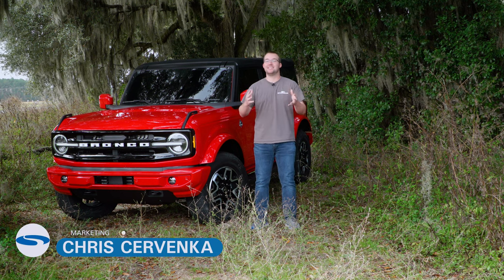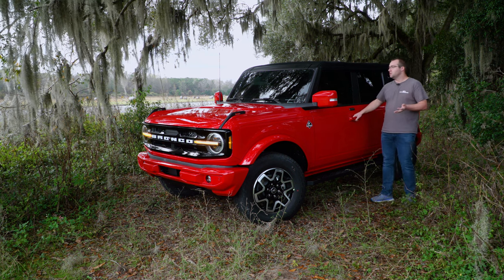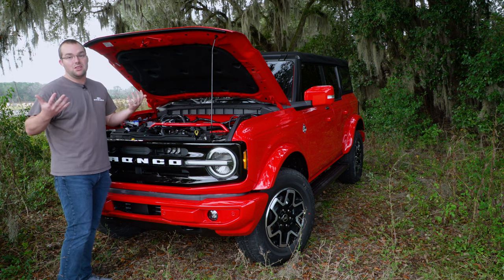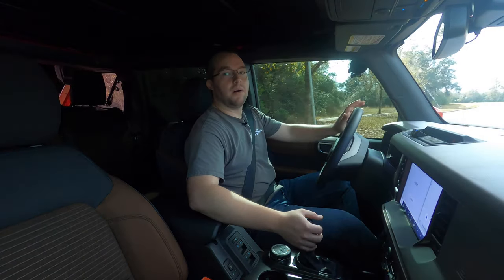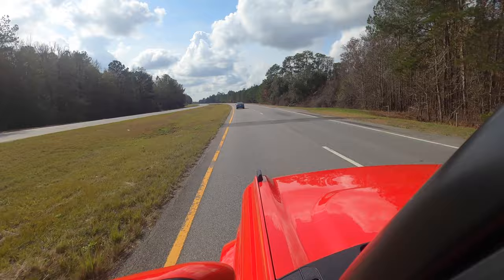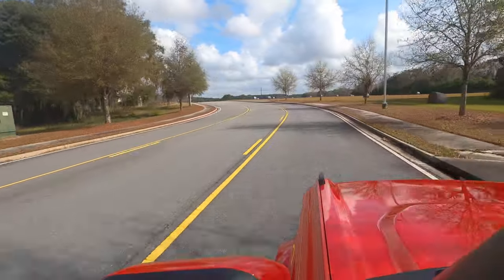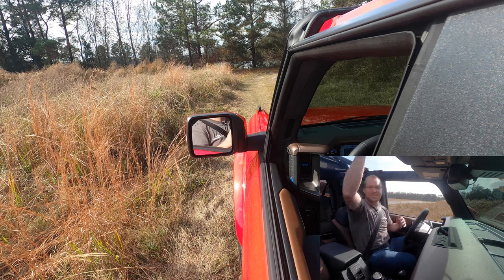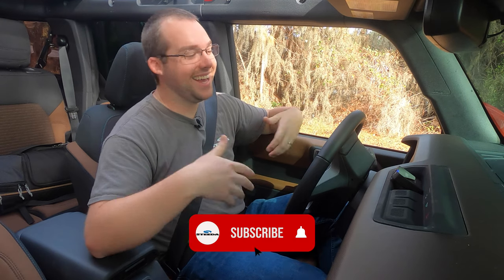The New Bronco In-Depth Review & On/Off-Road Driving Impressions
When Ford brought back the Bronco, we were more than excited to get our hands on one. With G.O.A.T driving modes, two powerful engine options, and serious off-road prowess, the Bronco showed that it is the real deal before even hitting showroom floors. The Bronco is designed to be a true off-roader but also to handle everyday road use like any other SUV on the market. Each of the features of the Bronco was designed to properly compete with high-grade off-road vehicles and works perfectly in doing so while maintaining near-perfect road manners.

We were given the chance to work up-close with an all-new Race Red Bronco Outer Banks fitted with the 2.3L inline four-cylinder and soft top to test fit new products and see how the Bronco lives up to the hype. Come with us as we go in-depth about the Bronco, its capabilities, and give our first driving impressions both on and off of pavement.